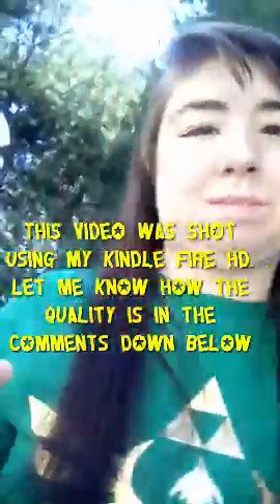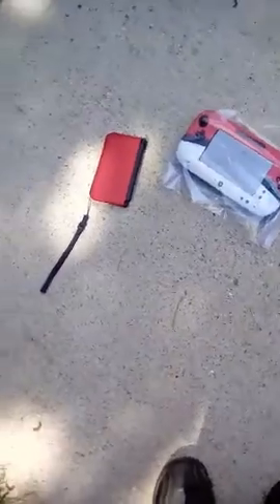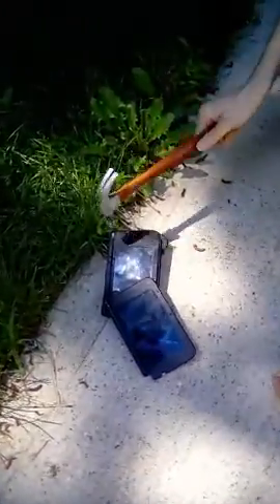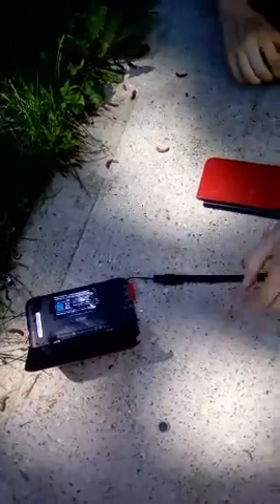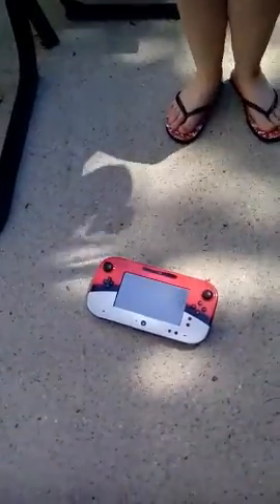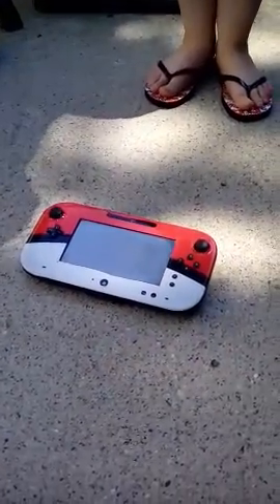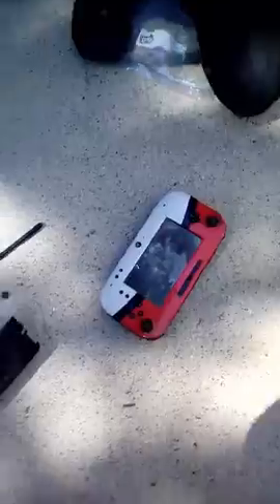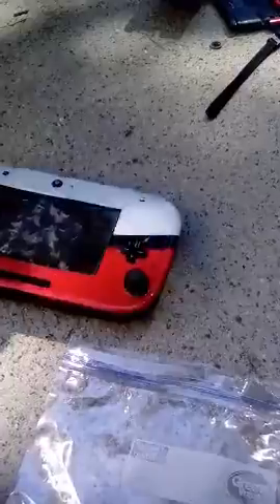3DS and Wii U Gamepad Whacking with MarioFanGirl93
Take that Broken Stuff, Thanks MarioFanGirl93 for Whacking the Gamepad